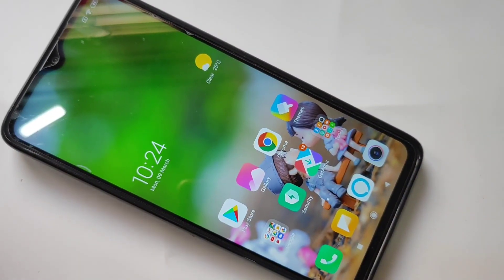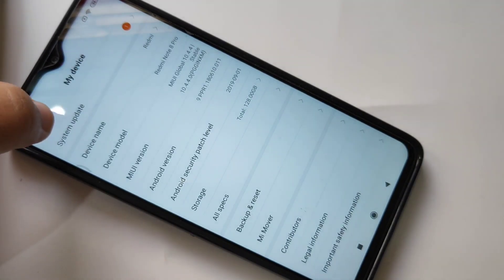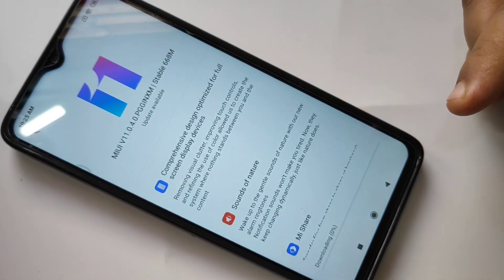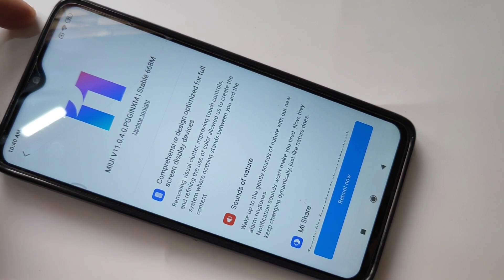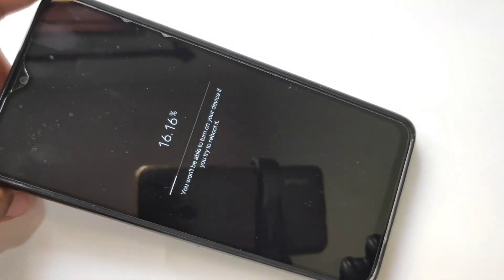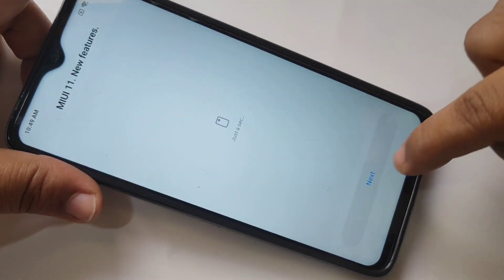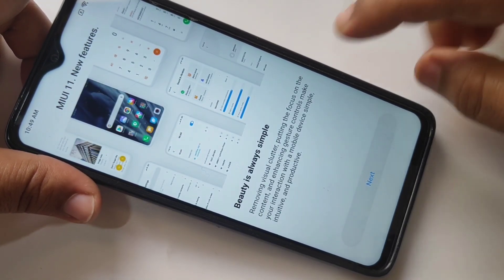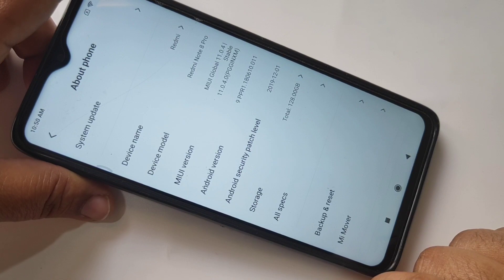Redmi Note 8 Pro MIUI 11 Stable Update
Hai friends this video shows that how to update redmi note 8 Pro to it's latest version MIUI 11